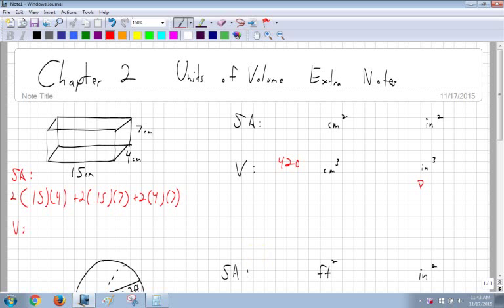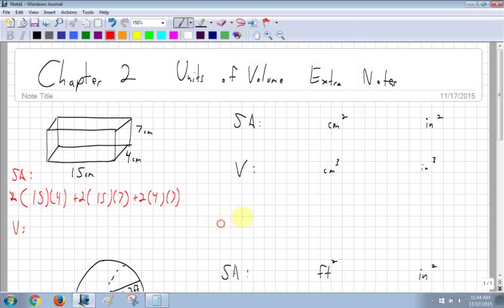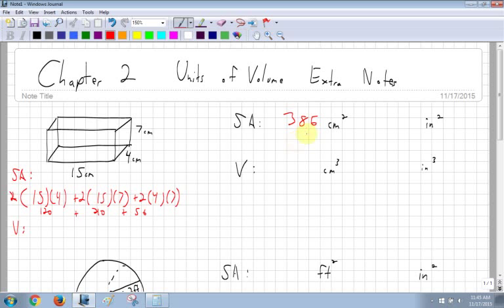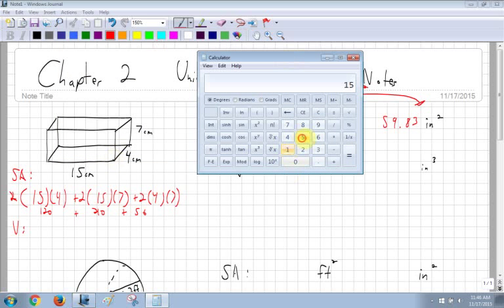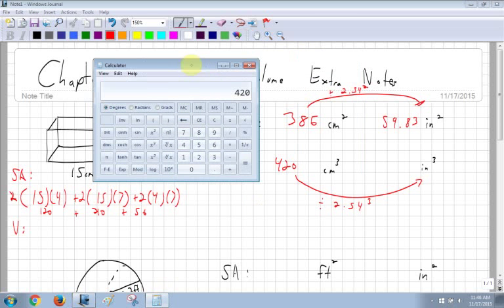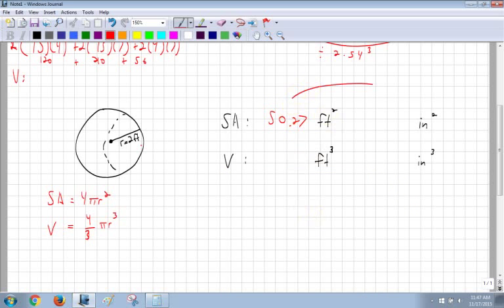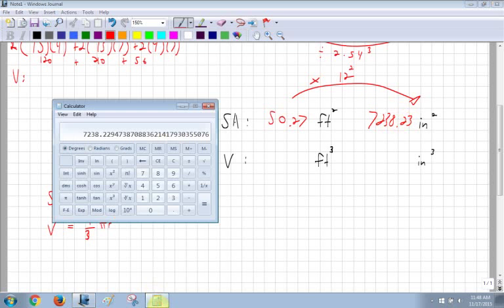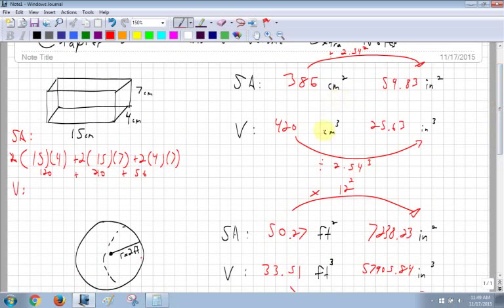FMP 10 Chapter 2 Converting Cubic and Square Units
Extra Notes